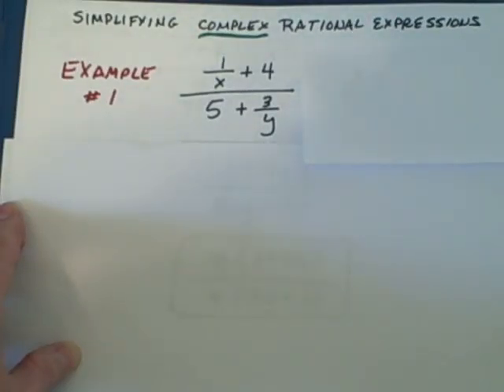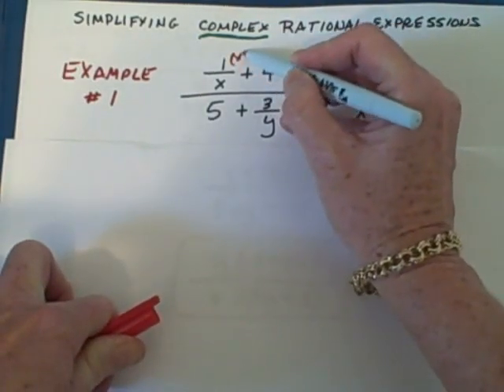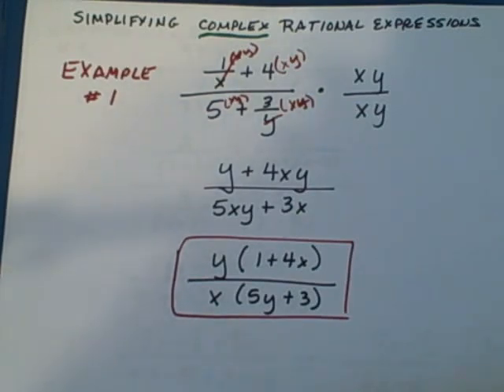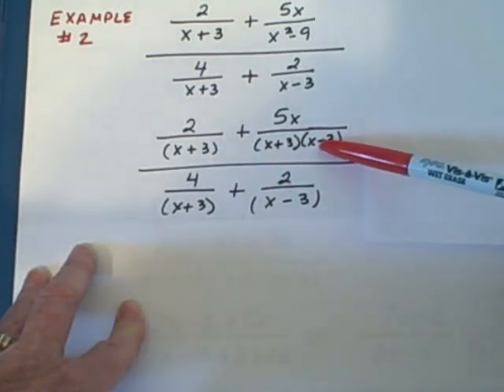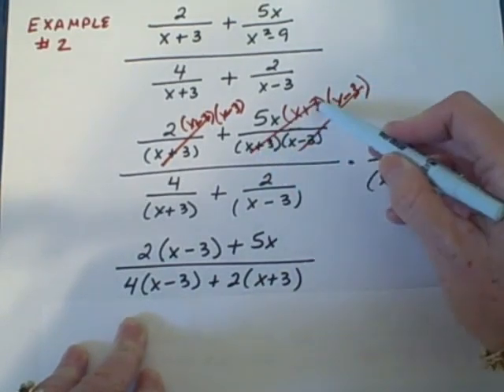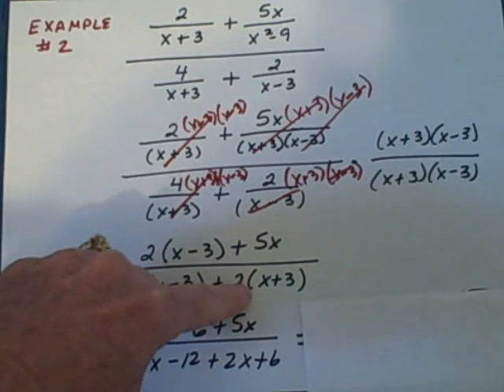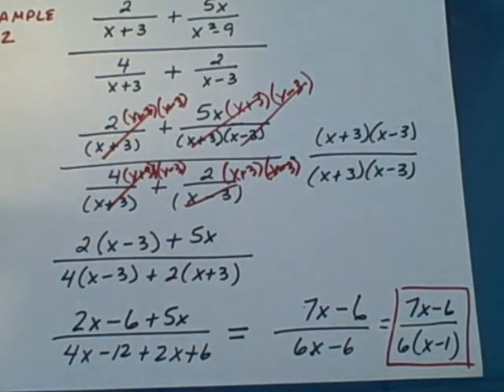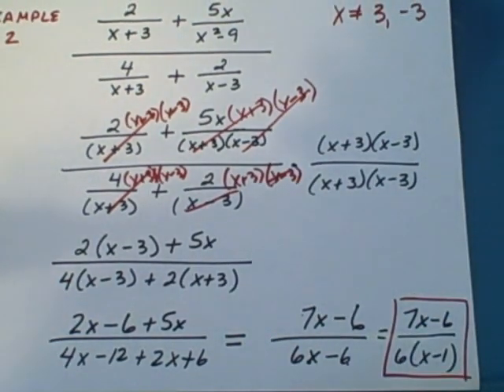Simplifying Complex Rational Expressions